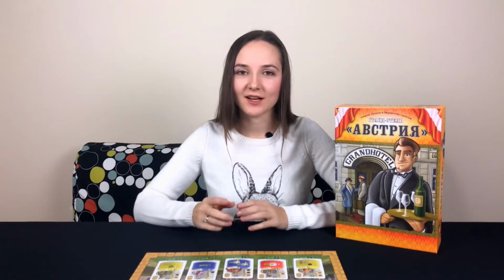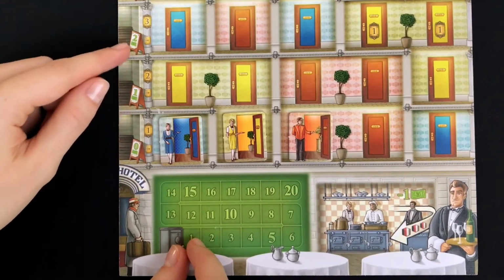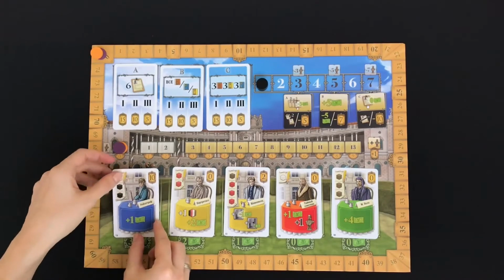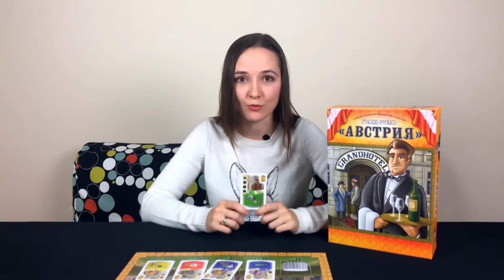Grand Austria Hotel - Overview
Grand Austria Hotel is a 2-4 players strategy board game in which you are an owner of a small cafe. You have to expand it with new rooms and hire additional staff, fulfill the wishes of your guest and even try to gain the Emperor’s favor.

You'll make the most in the ever-changing situation of hotel business in Vienna… if you really want to turn your little establishment into a first-class Grand Austria Hotel.